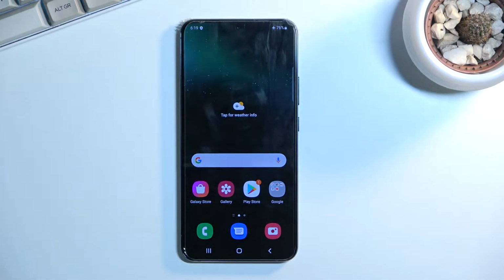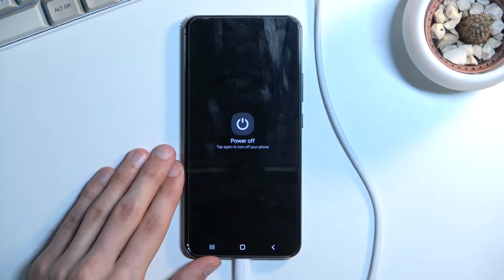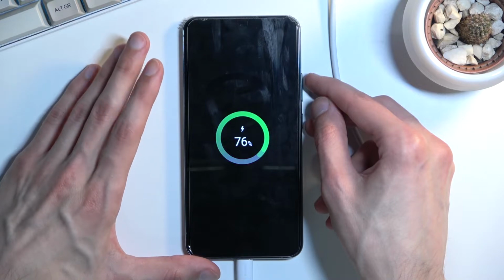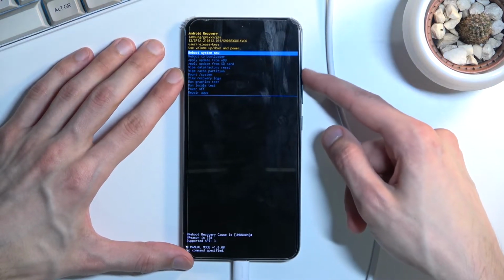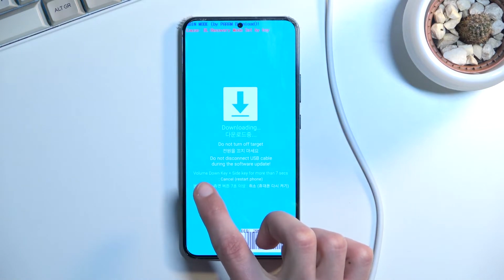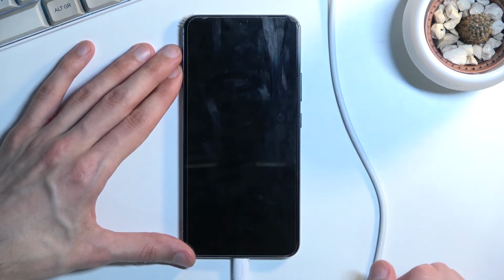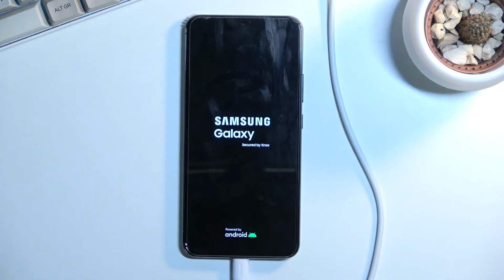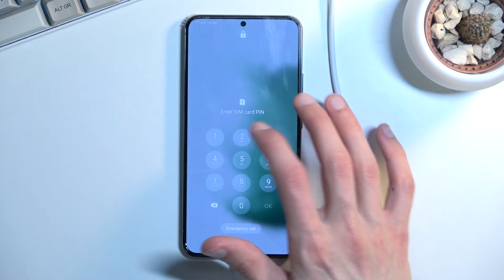How to Put SAMSUNG Galaxy S22+ into Download Mode - Odin Mode Access / Exit Samsung Download Mode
More info about SAMSUNG Galaxy S22+ download mode:
In this video, you can find a simple way to activate download mode on SAMSUNG Galaxy S22+. Use the hidden combination of keys and boot SAMSUNG Galaxy S22+ into download mode. Here you can flash SAMSUNG Galaxy S22+ software or check FRP status on SAMSUNG Galaxy S22+. Then find the way to exit download mode on SAMSUNG Galaxy S22+.

How to exit download mode on SAMSUNG Galaxy S22+? How to boot download mode on SAMSUNG Galaxy S22+? How to enter download mode SAMSUNG Galaxy S22+? How to open download mode on SAMSUNG Galaxy S22+? How to quit download mode on SAMSUNG Galaxy S22+? How to use download mode on SAMSUNG Galaxy S22+?